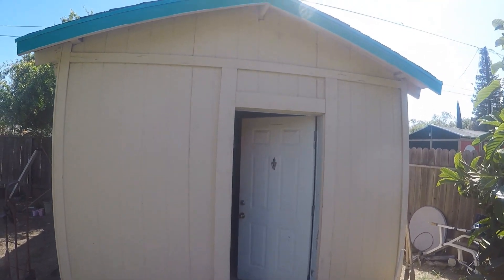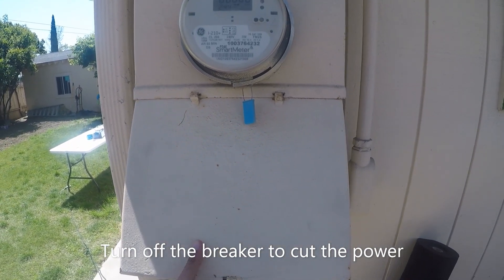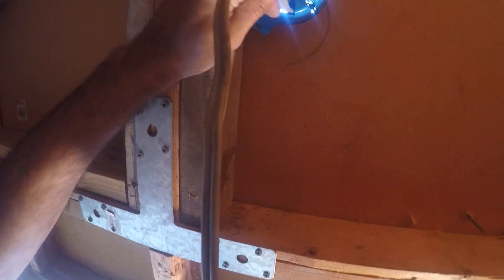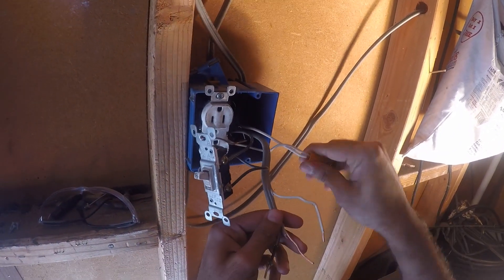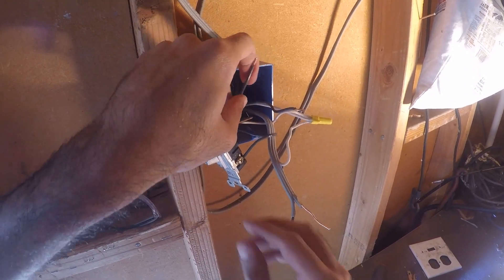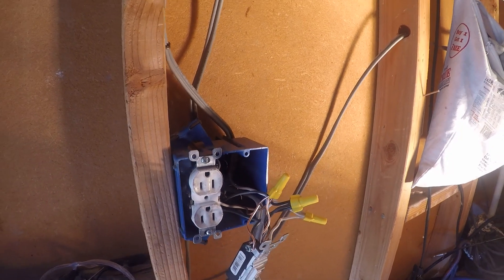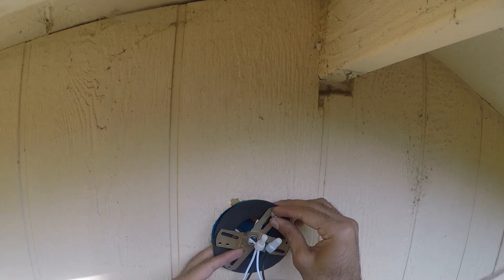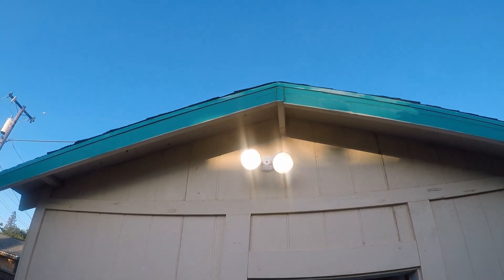Installing A Light Fixture With No Preexisting Wiring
Complete step by step installation of flood lights including wiring for less then $10. A fast and fun project to add some extra light to your yard while learning to run wire. Watch if it's your first time running wire. Installing a light fixture with no preexisting wiring.

Flood lights similar to the ones in the video:

Junction box: